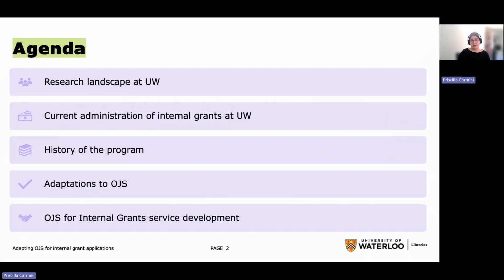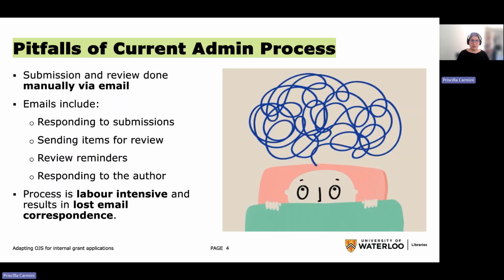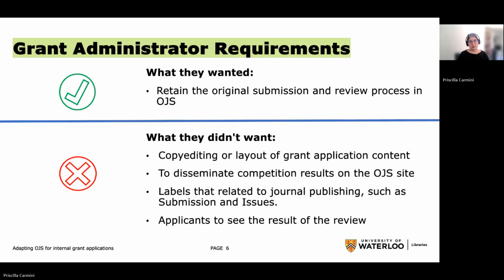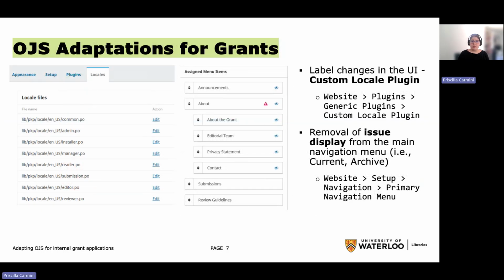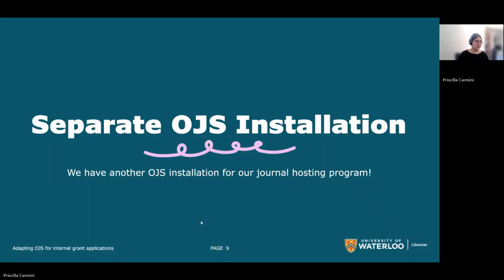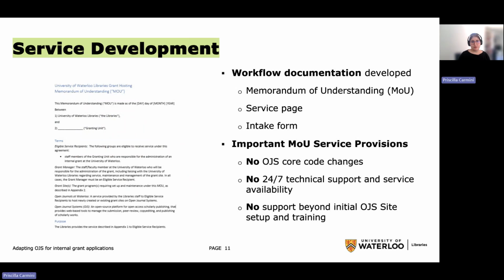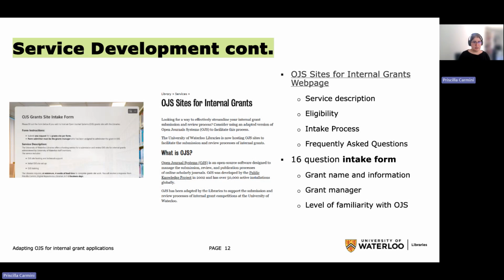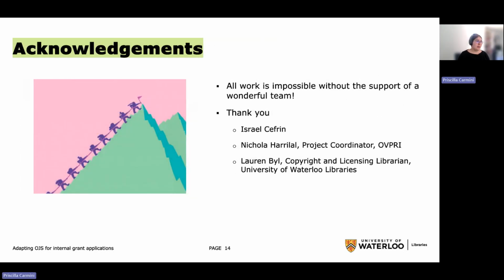LPForum25: Beyond Journal Publishing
Presenters: Priscilla Carmini and Israel Cefrin